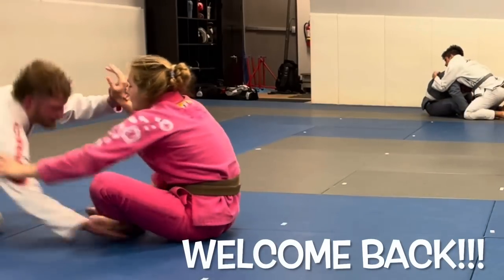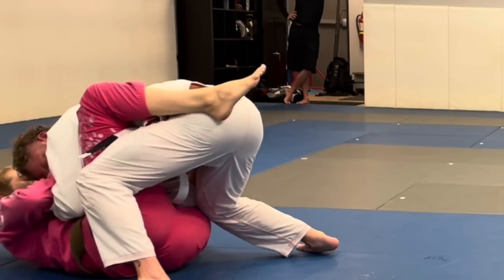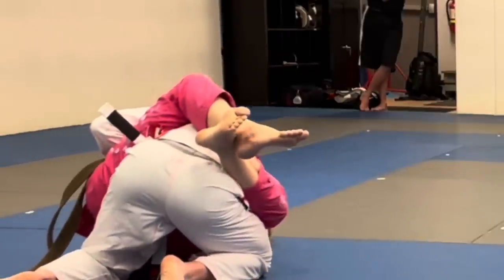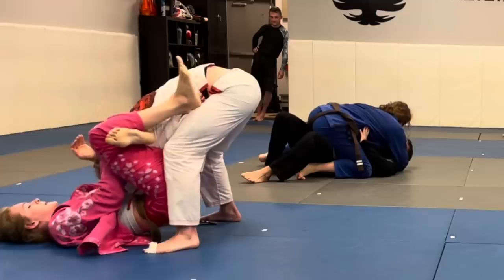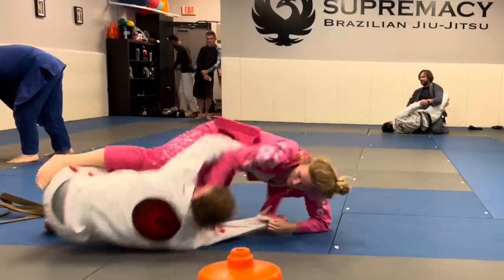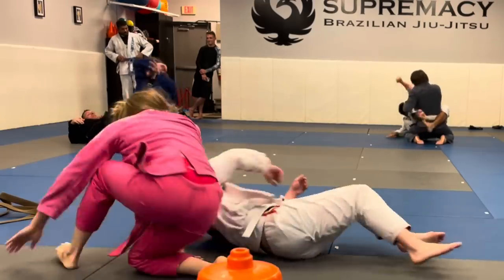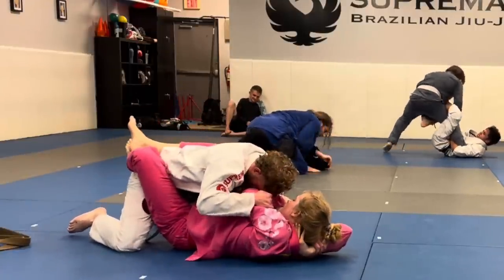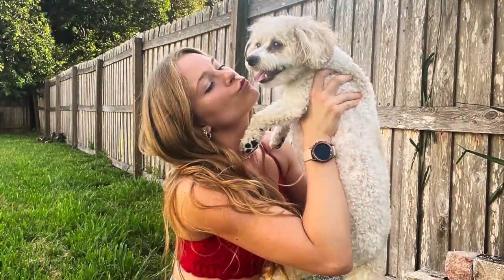Fallon VS 5’9 150 LBS White Belt Gi with Narration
Hi guys!!

Today, I am rolling with a brand new white belt at our gym! He was very strong and it was actually hard to manipulate his body the way I wanted. He was a wrestler in the past, so I should have done us starting standing up so, you guys could see me get thrown around a little haha! I totally forgot to ask his weight and height, so I’ll be sure to do that when I see him and fix the title accordingly. Also, did you guys notice I have a new microphone I'm speaking into?!? I invested in one from Amazon for these narrations. Hopefully, it sounds better!

😊 I try my best to film what people request. I have a few positions written down that have been requested for an instructional and I'm still waiting for my schedule to line up to film me going against a woman from my gym.

Xoxo,

Fallon